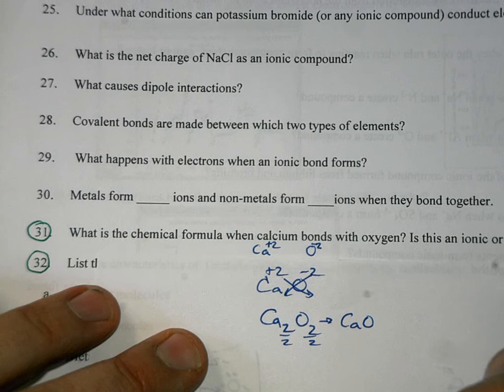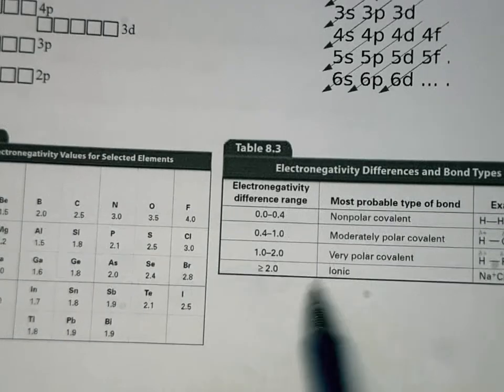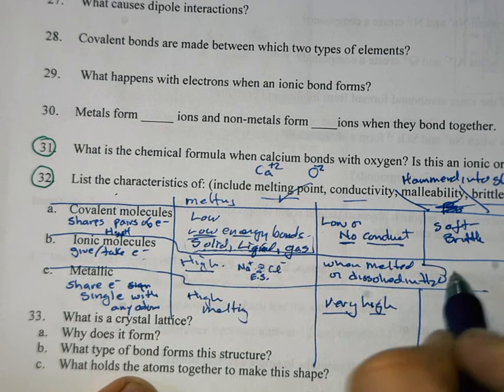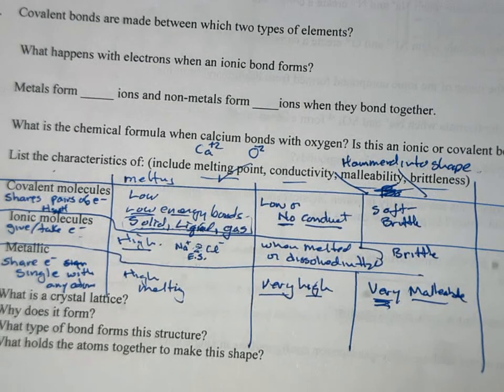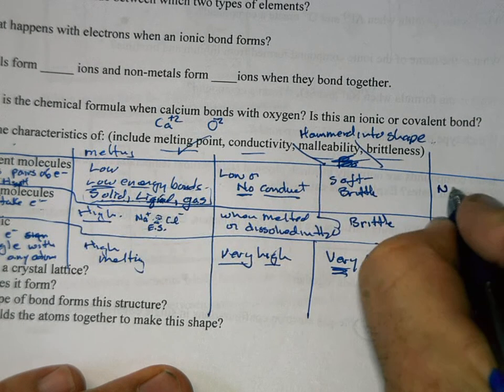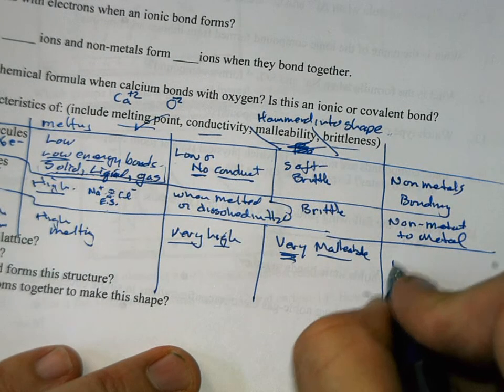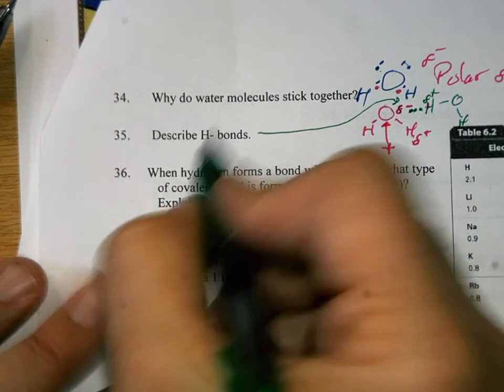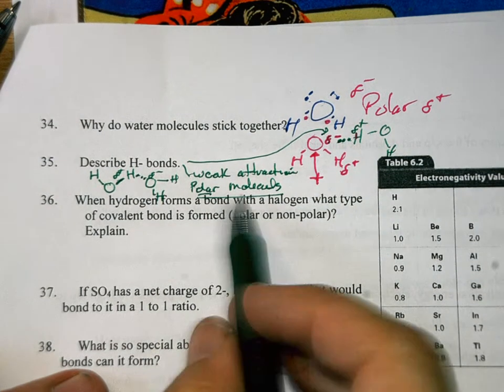Bonding Review Part 2 qst31 36